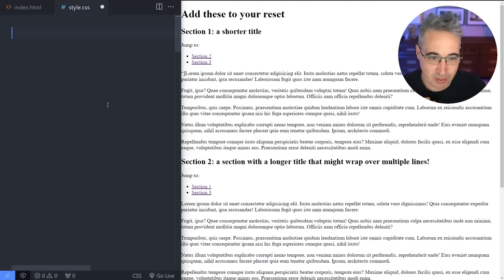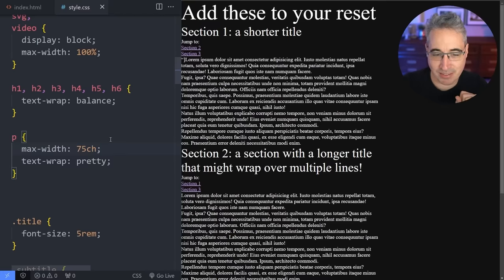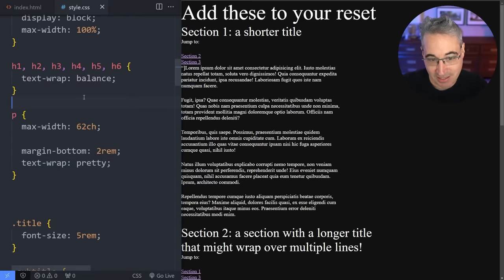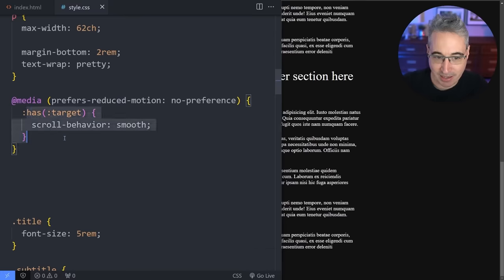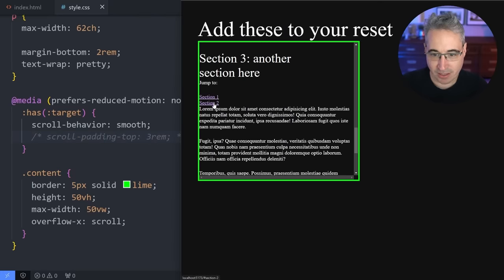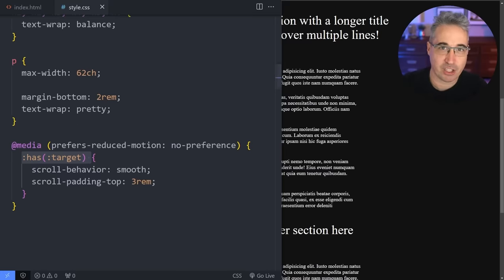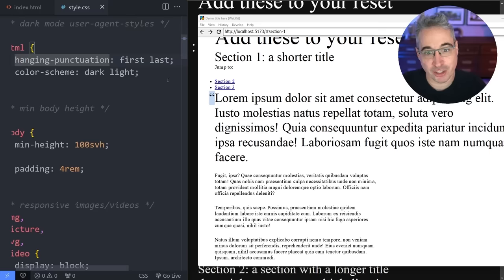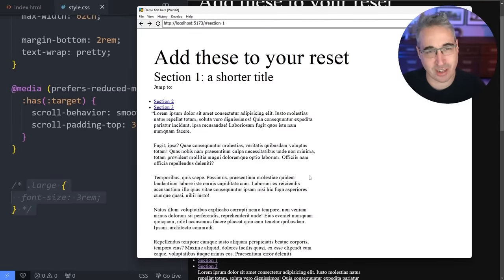Under the radar CSS features for your CSS reset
Looking to up your CSS game? I’ve got free and premium courses

Most people worry about setting a blank stage and browser parity when using a CSS reset, but there are a lot of more subtle improvements we can add as well!

⌚ Timestamps
00:00 - Introduction
00:20 - A simple starting point
00:45 - text-wrap: balance
01:30 - text-wrap: pretty and max-width on paragraphs
04:00 - :has(:target) scroll-behavior: smooth
06:10 - scroll-padding-top
07:40 - what would you include?
08:12 - hanging-punctuation